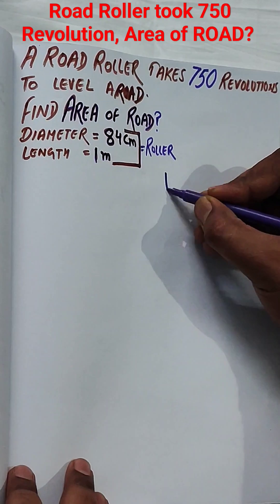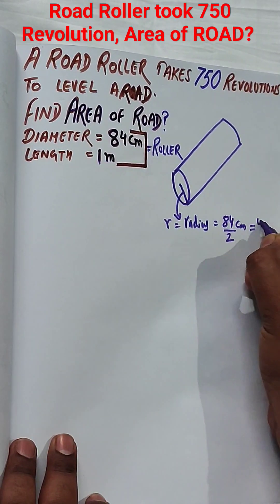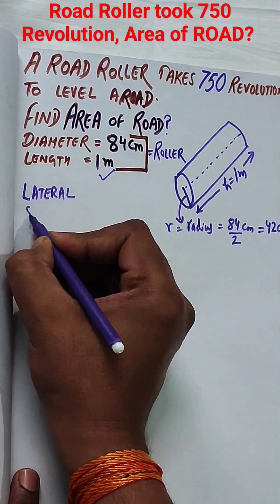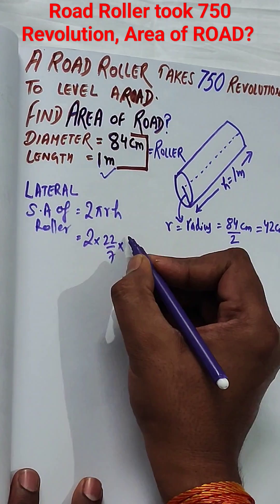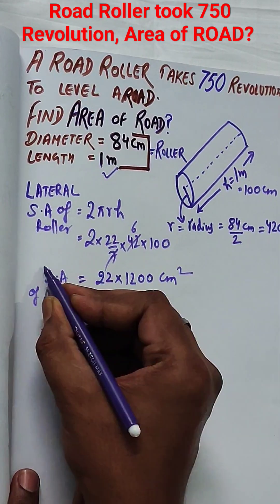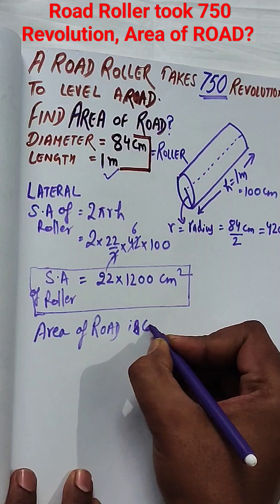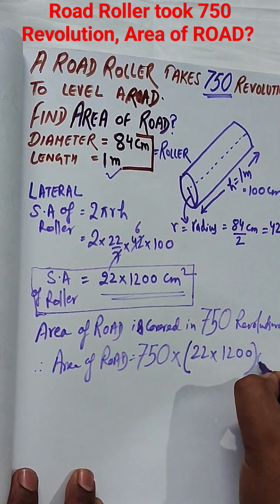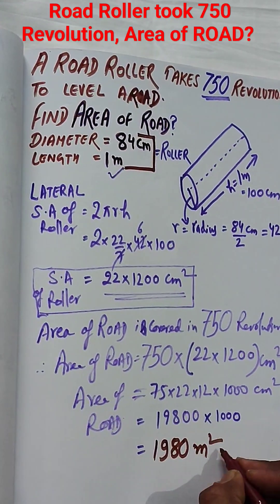🛢Roller takes 750 revolutions to level a ROAD. Find the area of Road.D=84cm and L=1m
Question🙋: A road roller takes 750
complete revolutions to level a road. Find the area of the road if the diameter of given road roller is 84cm and length is 1m.
formula used
Lateral Surface / Curved surface area of cylinder =2*π*r*h